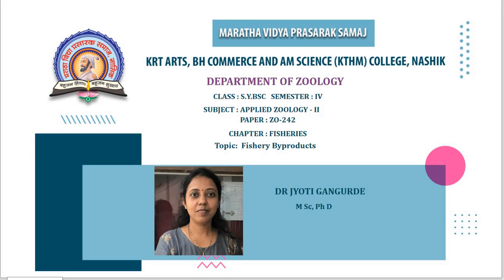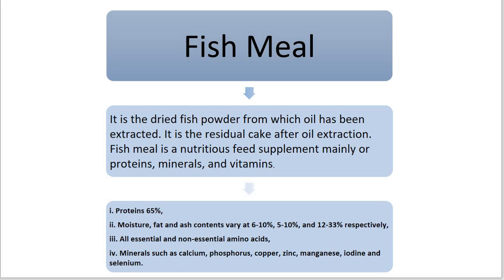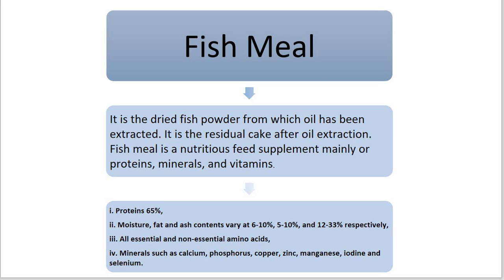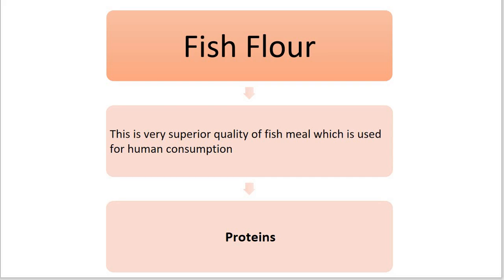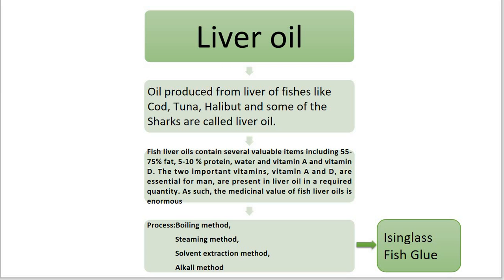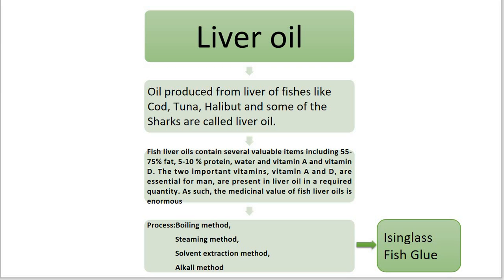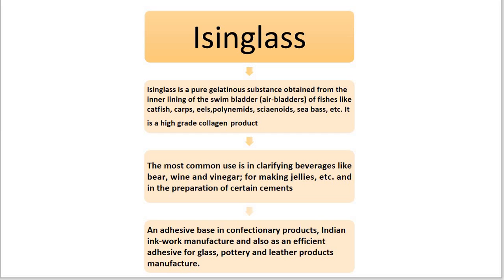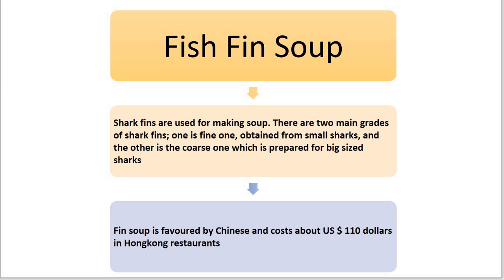Fish Byproducts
Dr Jyoti Gangurde | Fish Byproducts